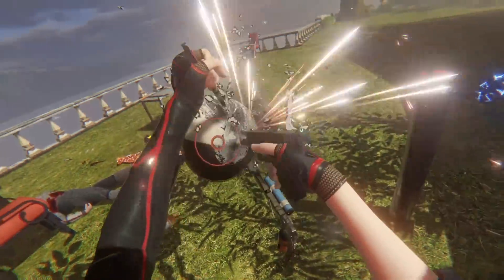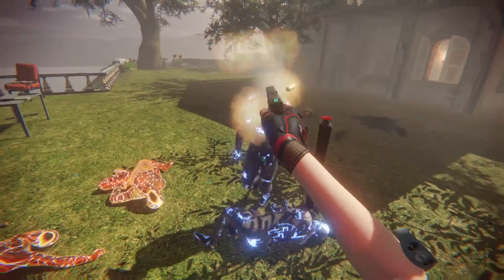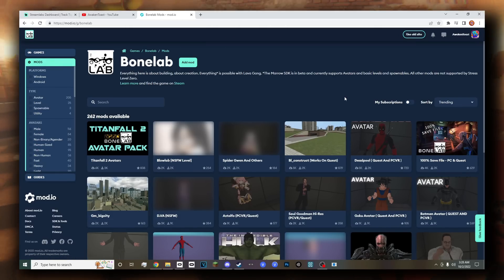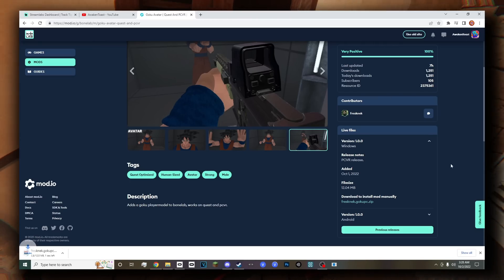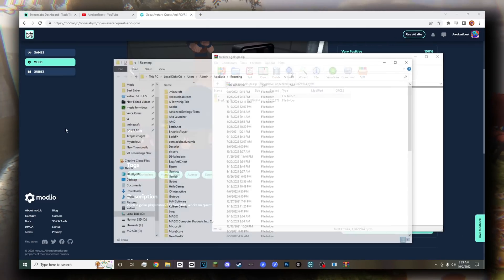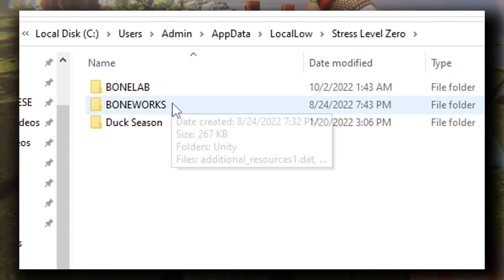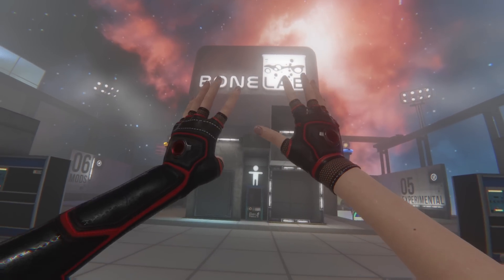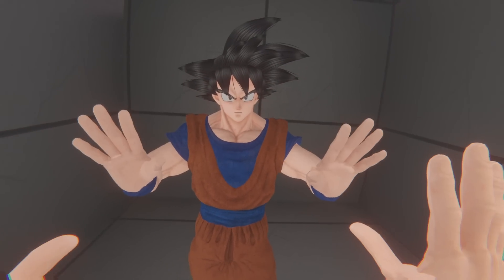How To DOWNLOAD MODS For BONELAB VR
This is HOW TO DOWNLOAD MODS for Bonelab VR. For this video I'll be covering the PCVR side of things and hopefully clear up some of the confusion of ways to go about with modding. I just finished the game and now it's time to dip my toes into the modding side :)

0:00 Introduction
0:27 Bonelab Modding Tutorial
2:16 Showing Mods In-Game
3:21 Outro